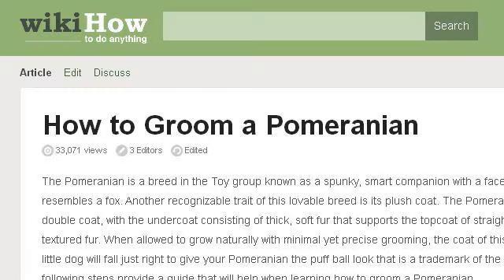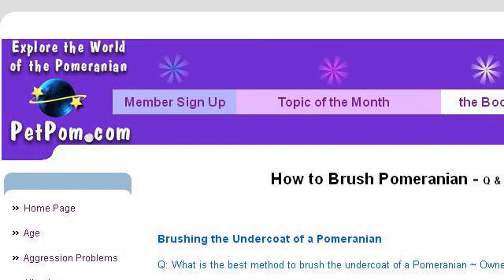How-To Comb A Pomeranian